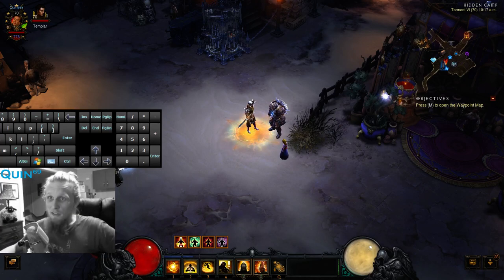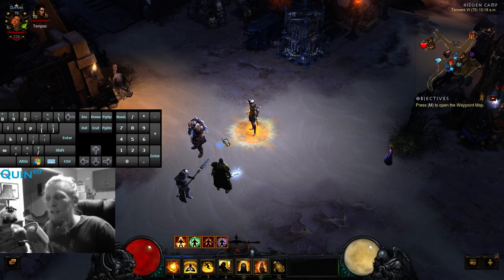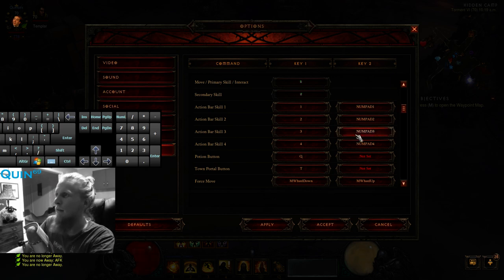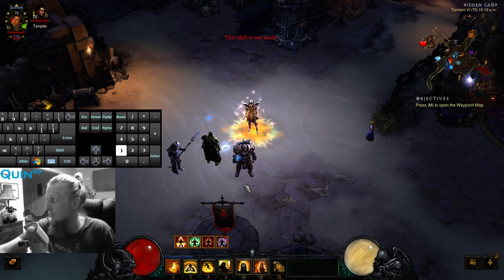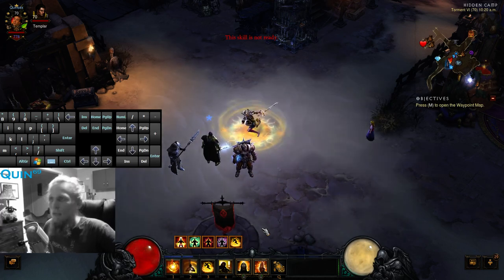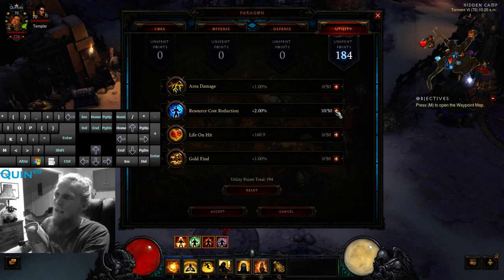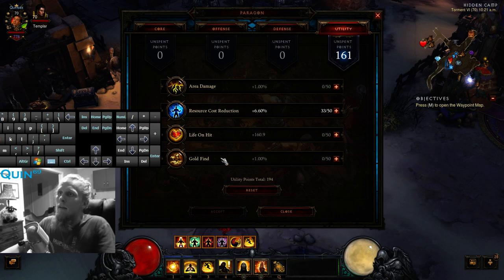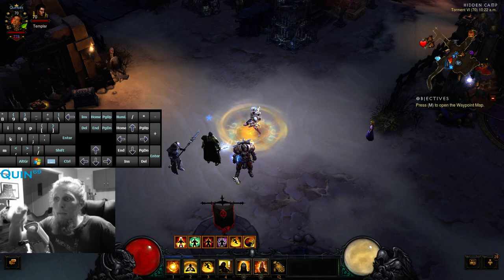Diablo 3 RoS - How to Autocast Skills (num lock)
Most FAQ on my stream - Quick guide!